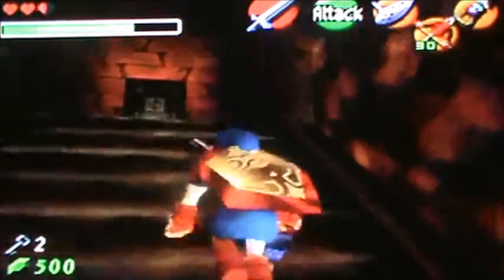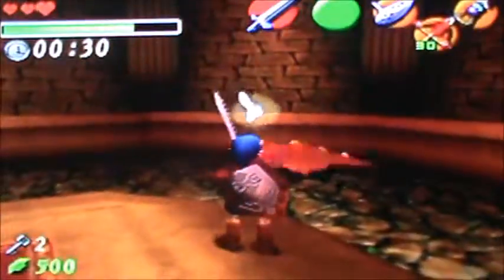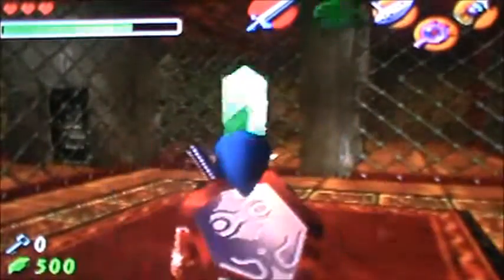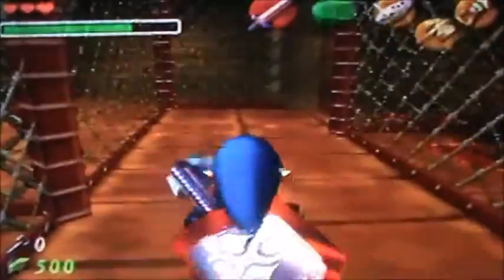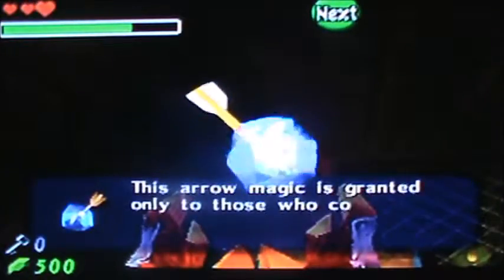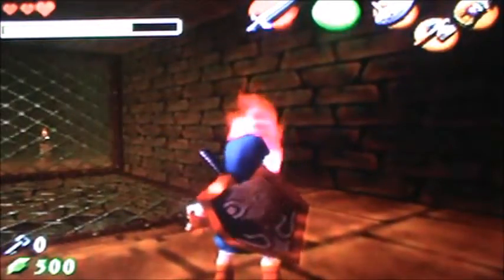Loz Oot MQ Playthrough 63=Gerudo Training Ground Part 2/2